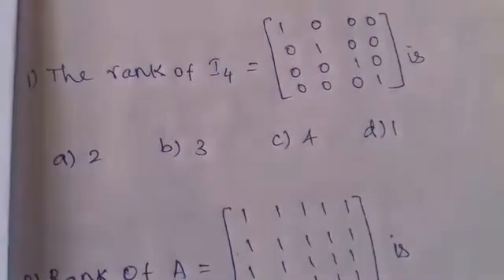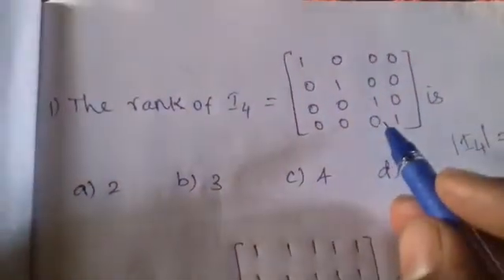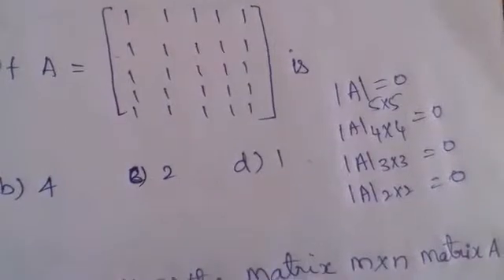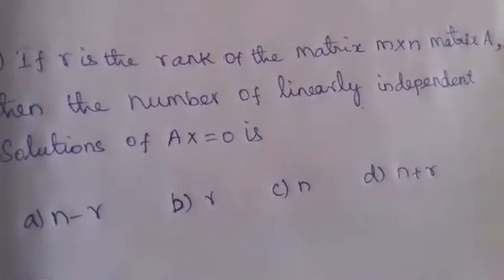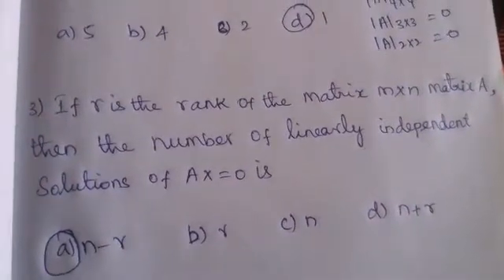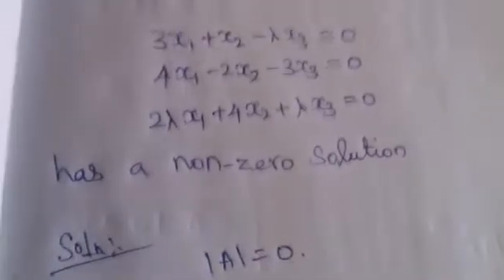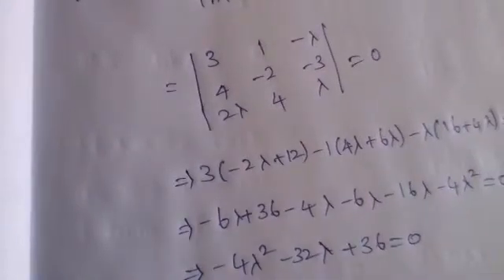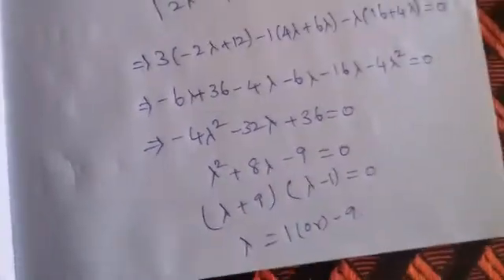Rank of the matrix Q & A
This is a free training institute for students who are preparing for TNEB AE/ TRB lecture/ TNPSC Engineering Exams